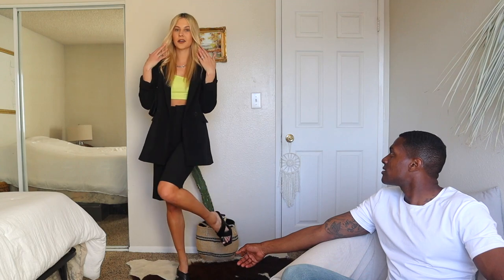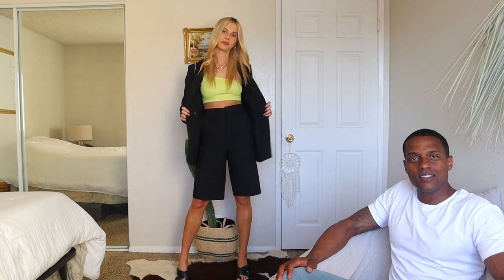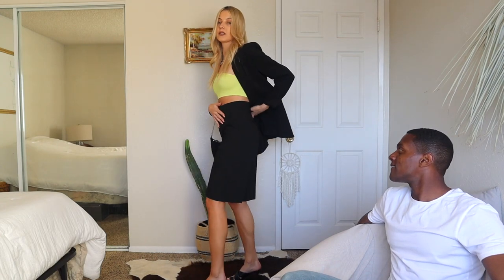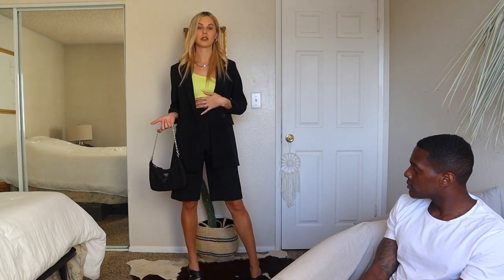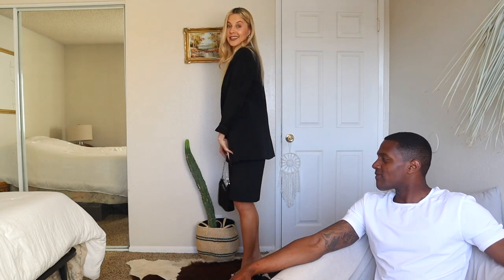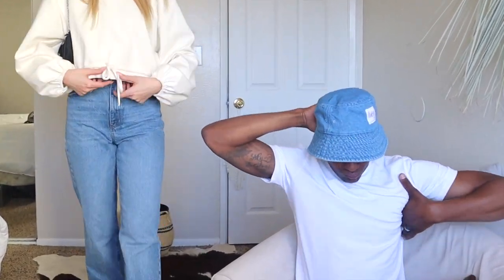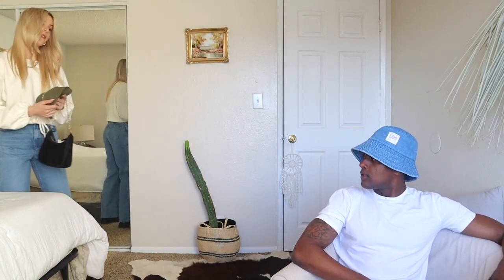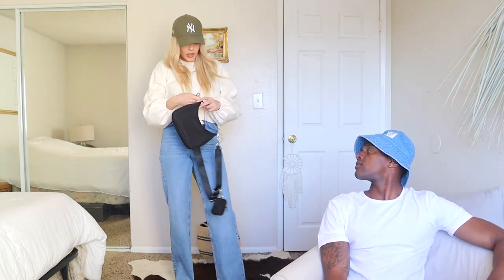BOYFRIEND RATES MY TRENDY SPRING/SUMMER 2021 OUTFITS FROM 1-10! | International Couple🇺🇸🇵🇱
Its going to be 3 of us from now on!!!

***TURN ON OUR POST NOTIFICATIONS ***

• London Instagram ➡️  @london_mini_doxie